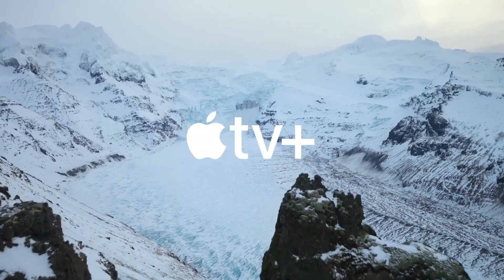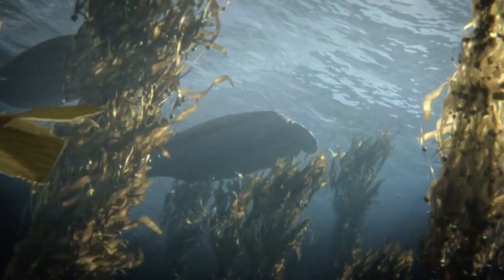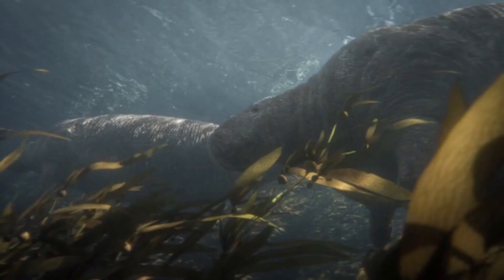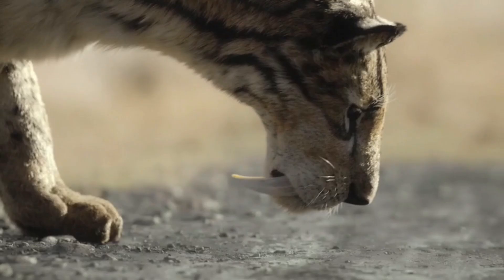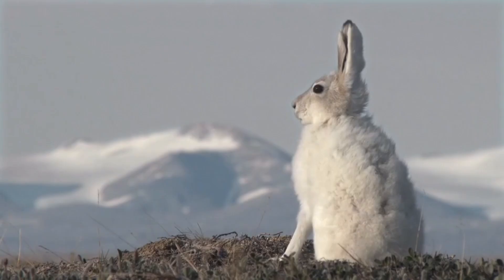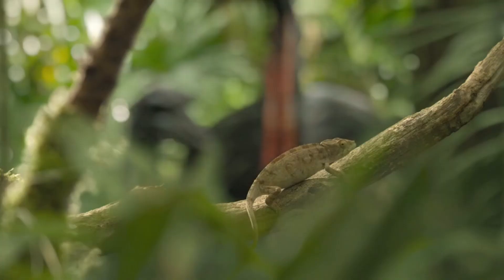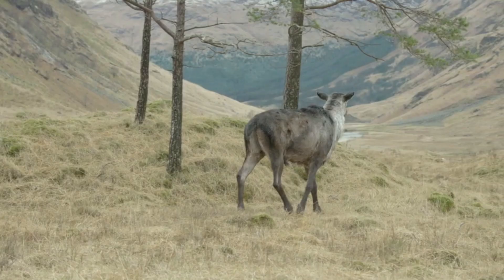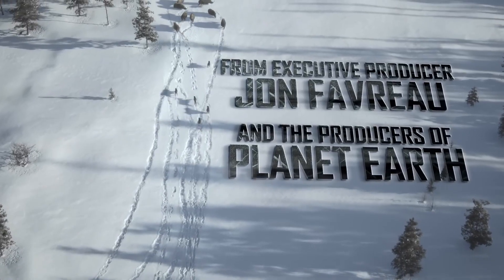The Big Melt Breakdown - Prehistoric Planet: Ice Age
The end of the ice age with some of the best scenes in the series and some great species showcased.

Check out the Channel -    / @redpandareggie

“Prehistoric Planet: Ice Age,” a sweeping new installment of the award-winning natural history series from executive producers Jon Favreau and Mike Gunton, produced by BBC Studios Natural History Unit (“Planet Earth”), and narrated by Golden Globe Award and Olivier Award winner Tom Hiddleston (“Earthsounds”), with an original score by Hans Zimmer, Anže Rozman and Kara Talve from Bleeding Fingers Music. The five-part docuseries, set to premiere globally on November 26, 2025, invites viewers into a dramatic new era of prehistoric life, millions of years after the extinction of the dinosaurs — an era shaped by ice, the intense fight to survive and the rise of a new cast of giants: the iconic megafauna.

Prehistoric Planet Score by Hans Zimmer, Anže Rozman, Kara Talve, Andrew James Christie